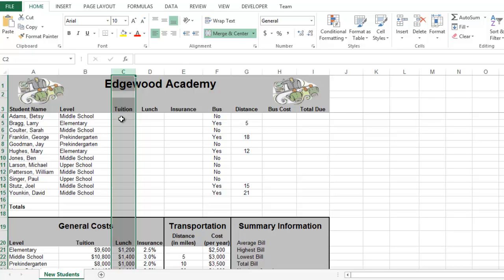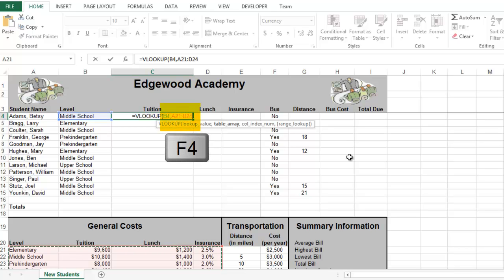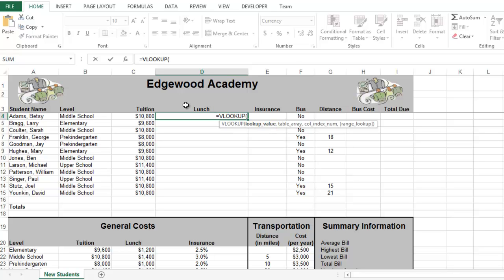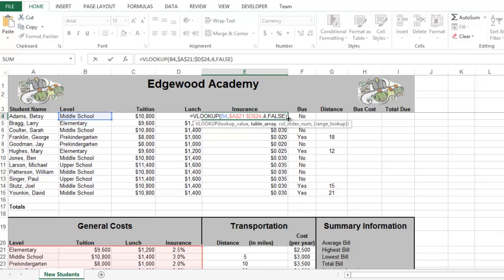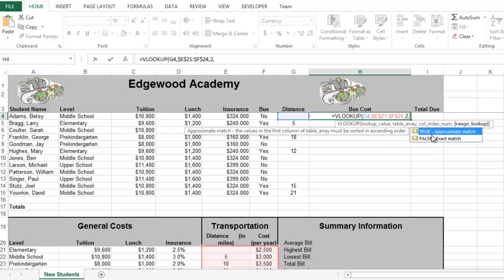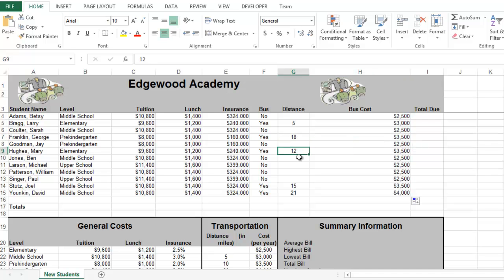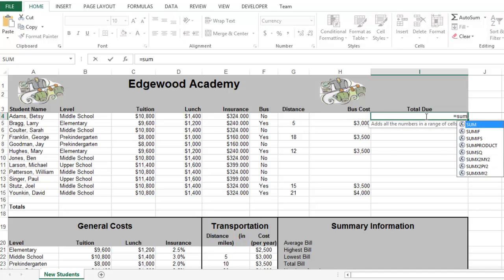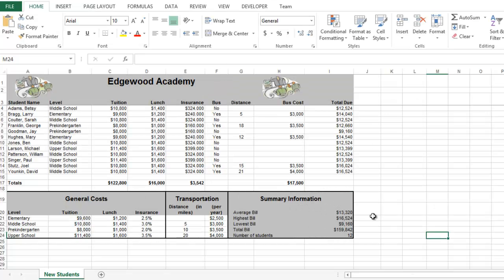ism4400_practiceQuiz1_sampleTask1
demo-explanation